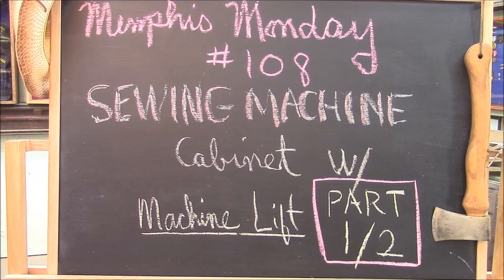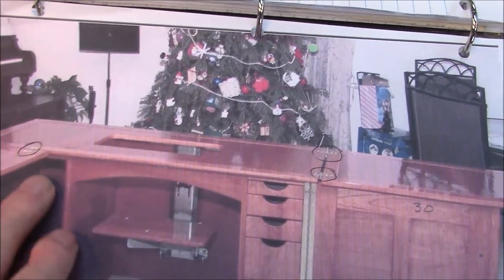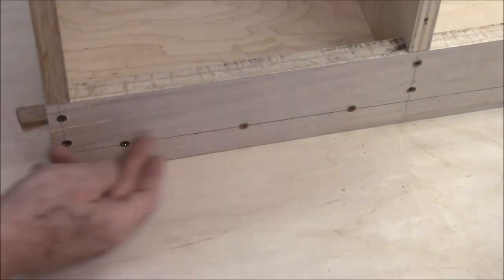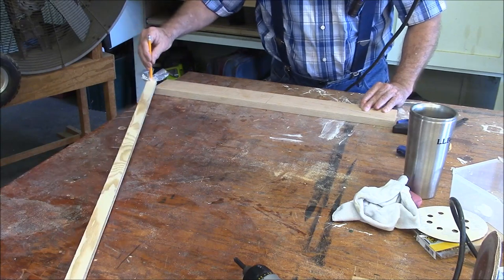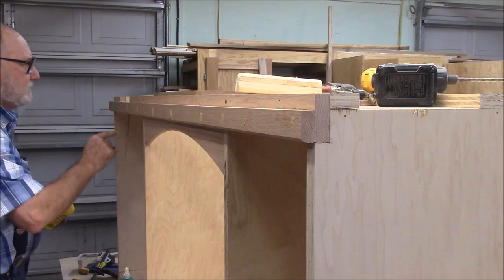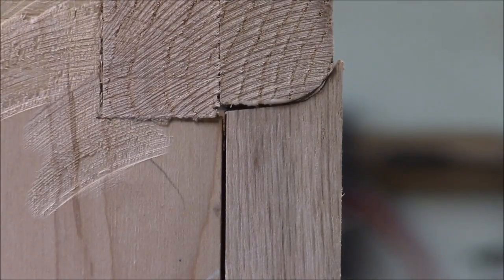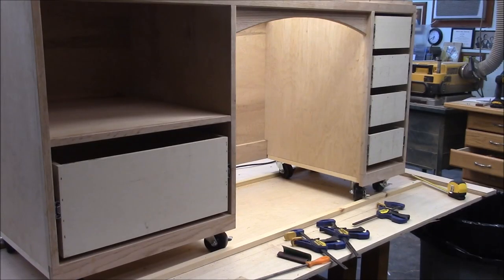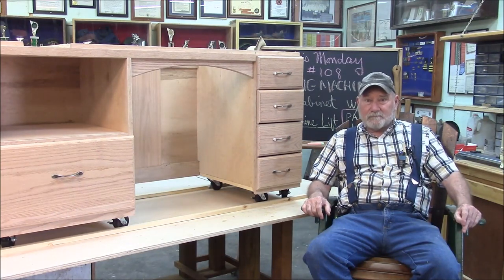Sewing Cabinet with Machine-Lift Part 1 of 2 MM 108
I was advertising to a friend that I was looking for some interesting woodworking projects, and she suggested that she would like a sewing cabinet with mechanical lift.  Starting with pictures in magazines and google, working together we sketched out what she wanted.  Our design was a blend of several ideas, with measurements tailored to her sewing room and other furniture.  Here are some of the design features:
1.  Three position machine lift.
2.  Sitting on eight wheels the heavy cabinet is easily moved
3.  Removable cabinet top
4.  Five 100 percent pullout drawers
5.  Oak drawer fronts, oak frame, and oak trim on 3/4 inch plywood
6.  Two fold down table top extensions